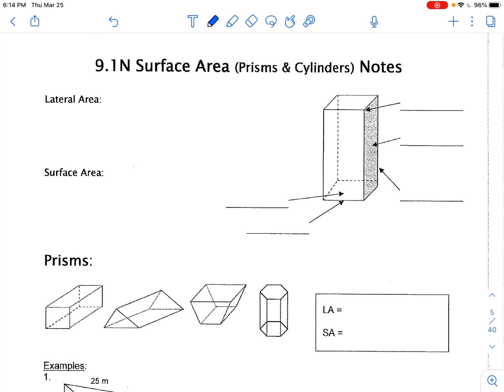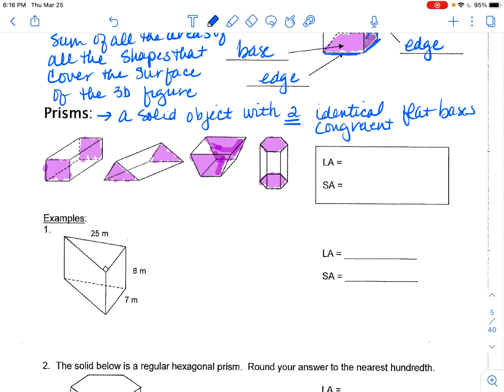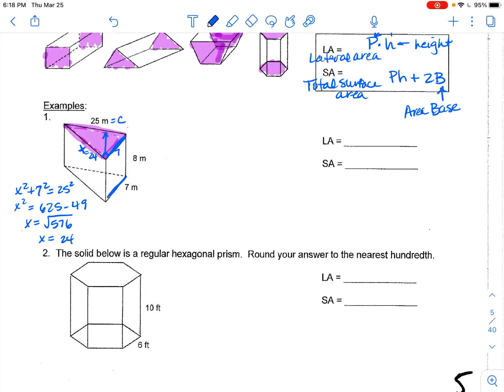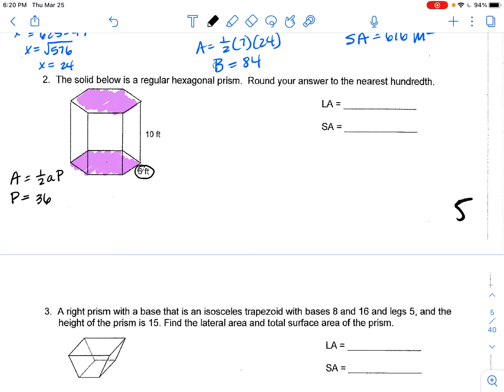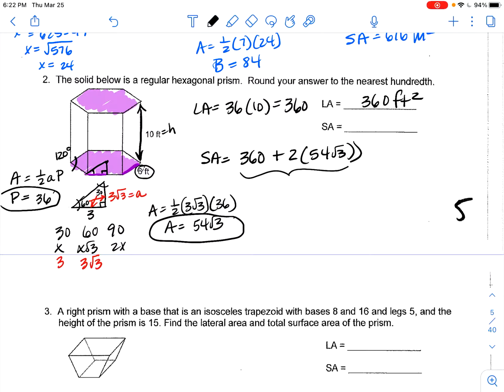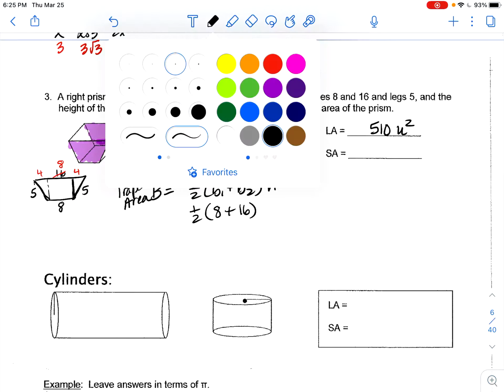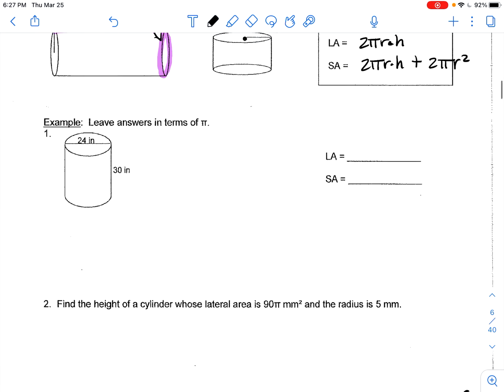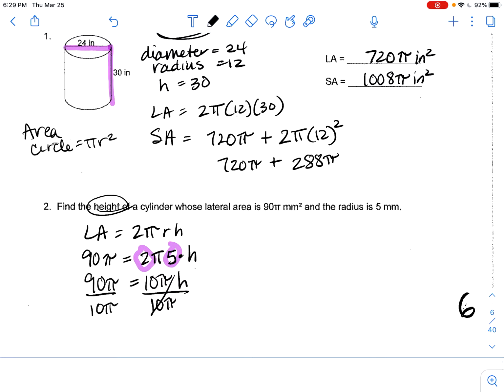Geometry U9 9 1 Surface Area of Prisms and Solids